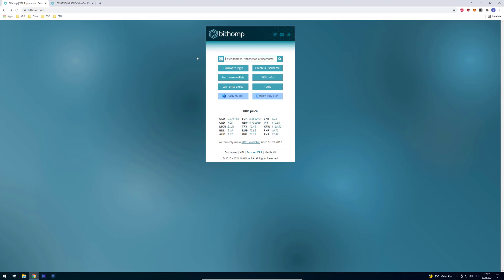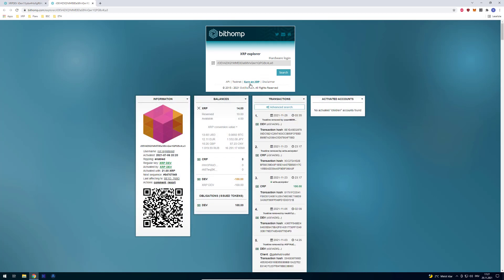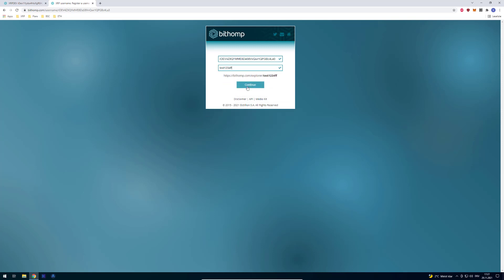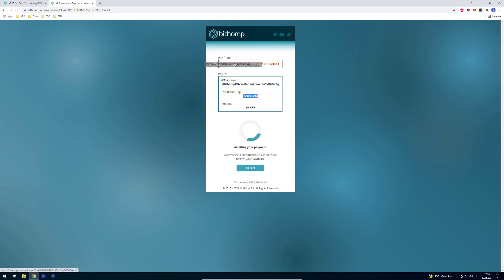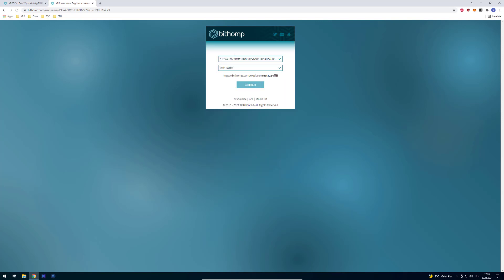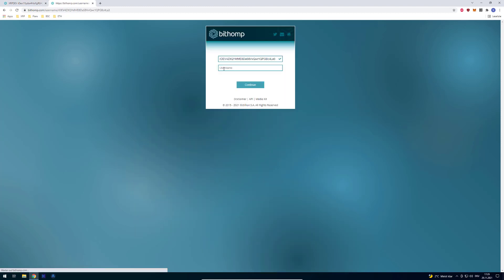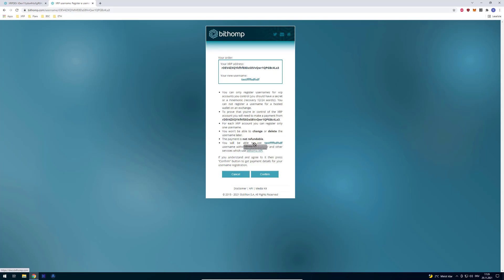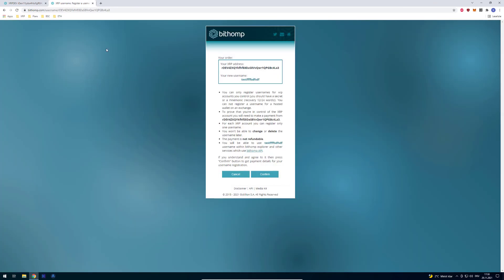How to register a Bithomp Username [HowTo]